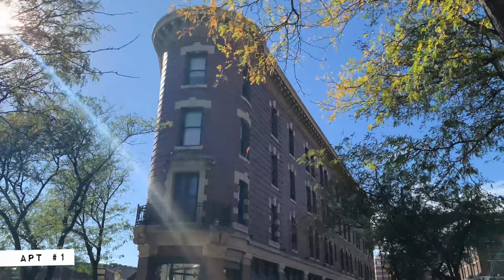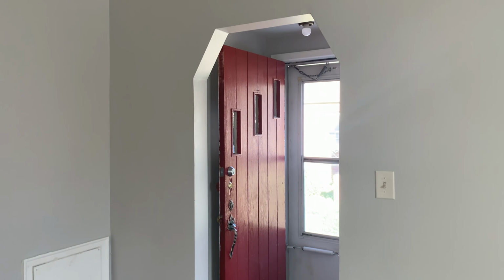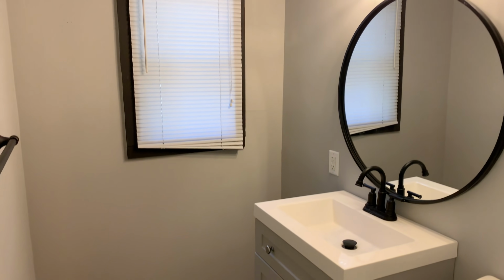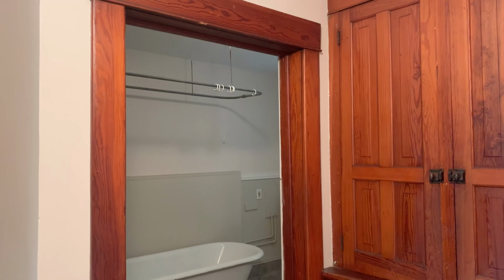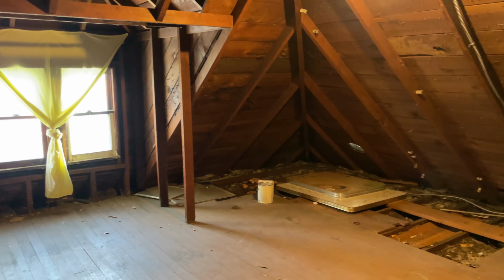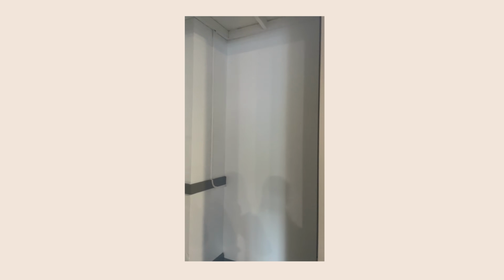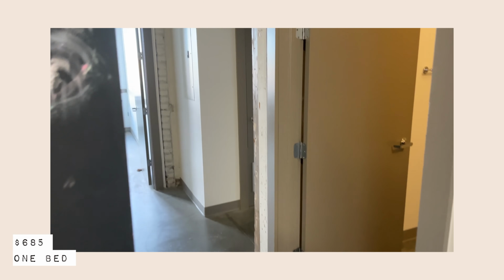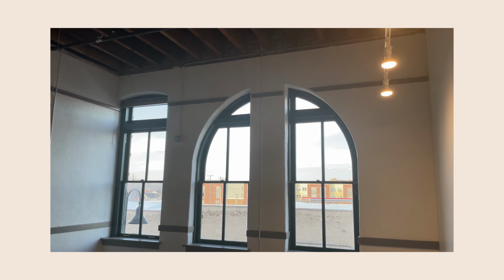Apartment Hunting for a Vintage Space + Exciting News! + Prices | Finding a New Home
Join me as I look at vintage-inspired apartments to find a new temporary home. And make sure to stay until the end for some exciting news!

If you know me, I'm a bit picky when it comes to finding a new place. Or maybe I just know what I want, right? I looked at quite a few places until I find the perfect apartment. Do you think I choose the right one, or would you have chosen differently? And yes, I'll have an apartment tour soon!

Oh, and for those of you asking, this is in the Midwest. Lots of rental properties are this cheap in both big and small cities throughout the Midwest. Excluding Chicago and Minneapolis of course.

• About Me •
Hey, I'm Brooklyn and I love all things creative. I just left Brooklyn, NY where you could find me exploring the city and working on one of my many weird and creative, yet unfinished, projects. But now I'm starting a new adventure, van life! You can also follow along with me here:

• Music •
One Day by Ten Towers
North Ave Beach by Lucydafirst + Ej Hoffman
Disque Magique by Dusty Decks
Lottery by Ten Towers
Bumblebee by Goostaf

This was shot on my Canon 80D and my iPhone X, then edited with Premiere Pro. I create all the graphics myself in Photoshop and Illustrator.